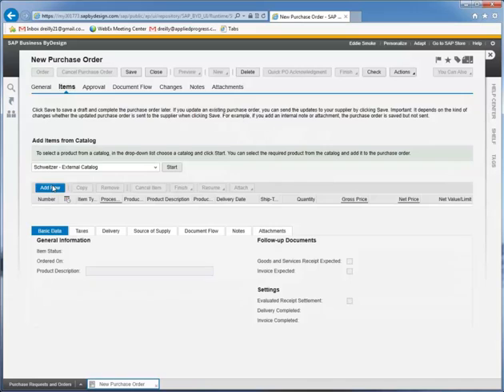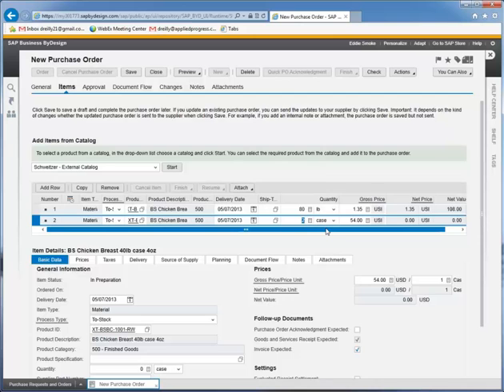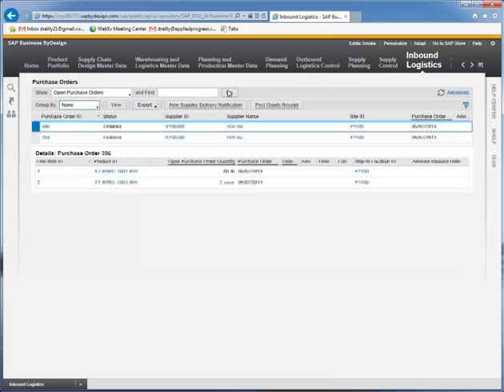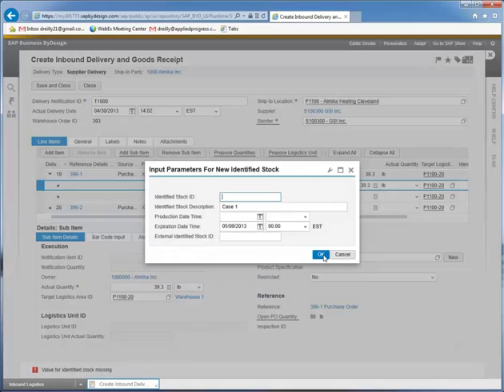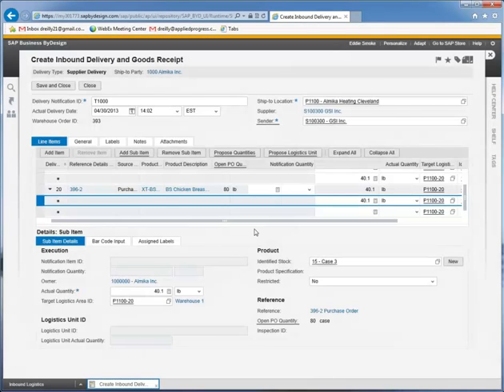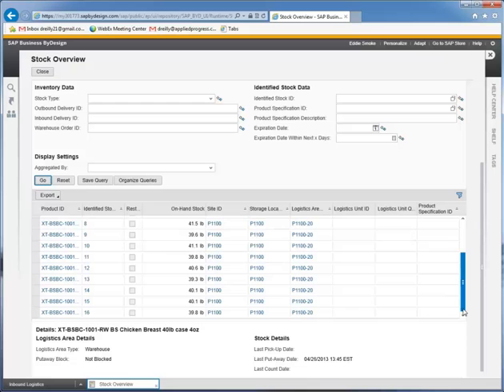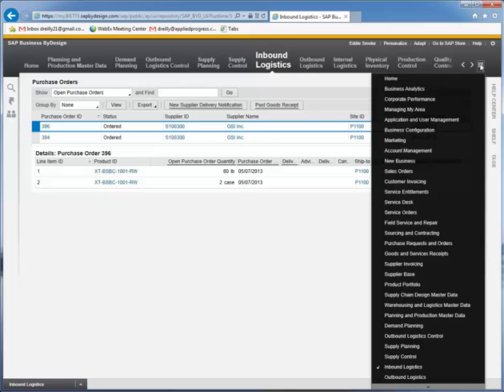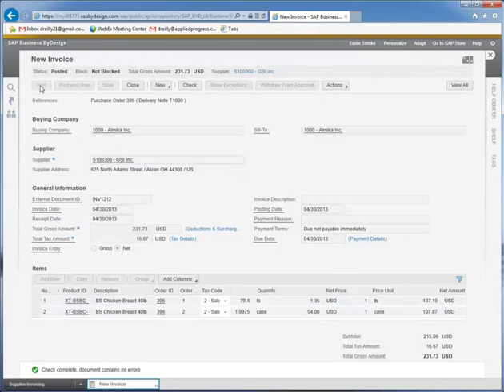SAP Business ByDesign Catch Weight - Purchasing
Shows purchasing of chicken by the case but receiving and paying in actual pounds.